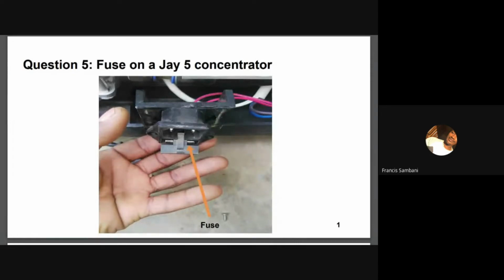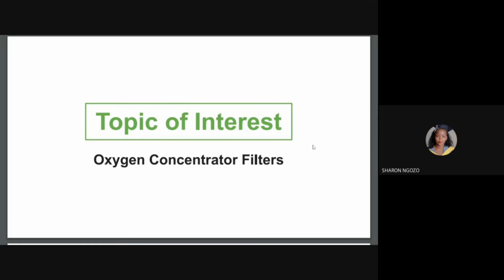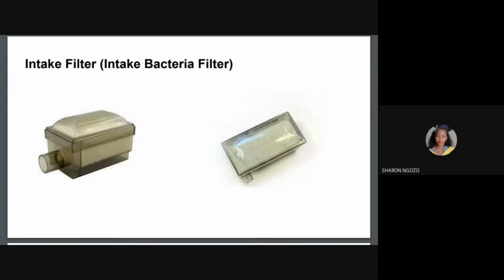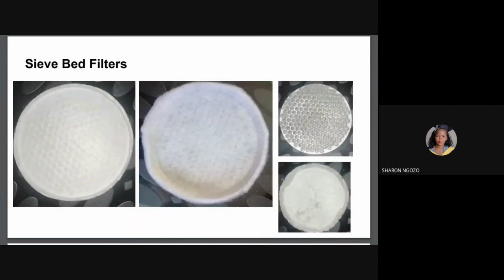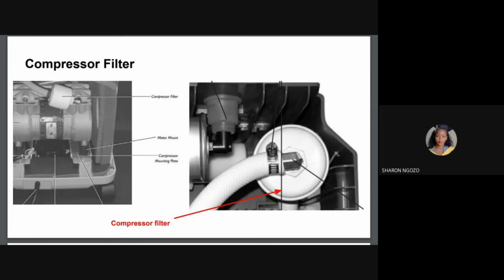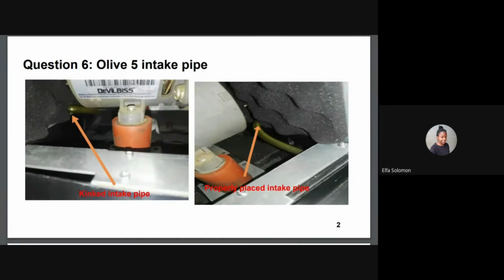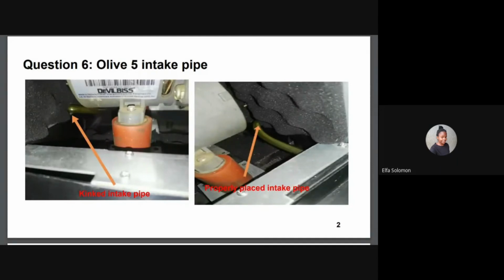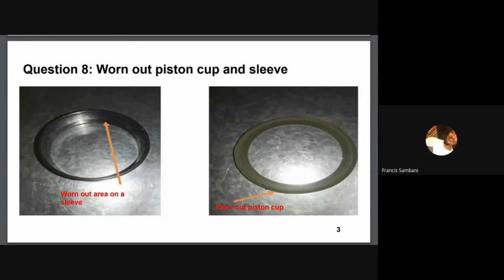Concentrator Talk June 16 2022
This is the 21st Concentrator Talk hosted by the Oxygen Alliance! Topic of Interest: Oxygen Concentrator Filters. You can view a summary PDF which has all of the questions and the approximate time of the question being answered